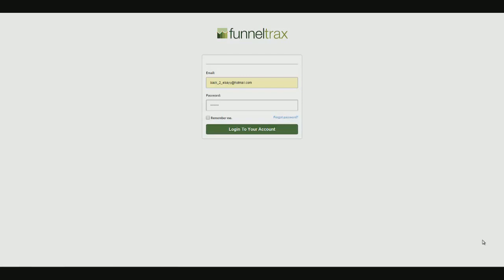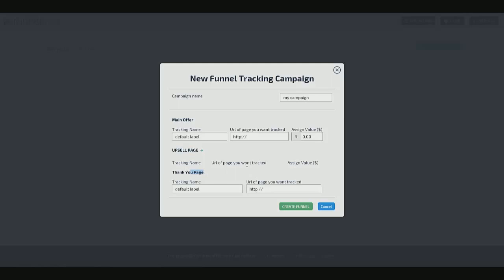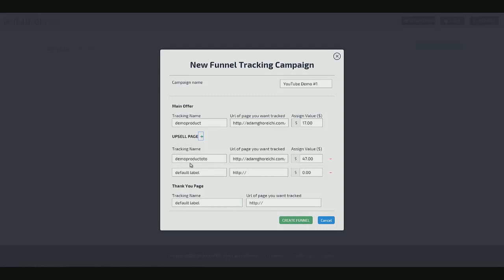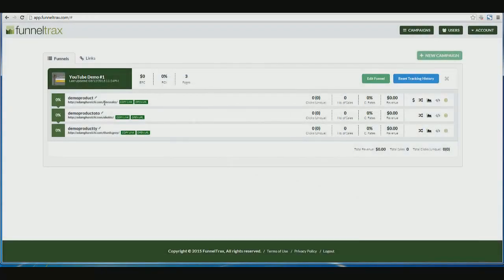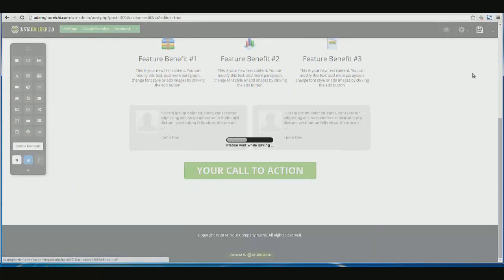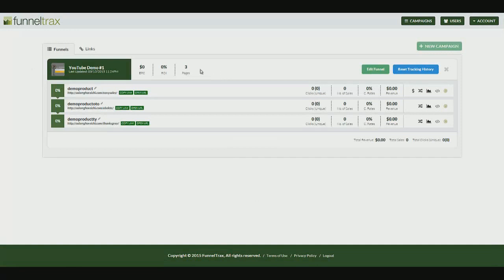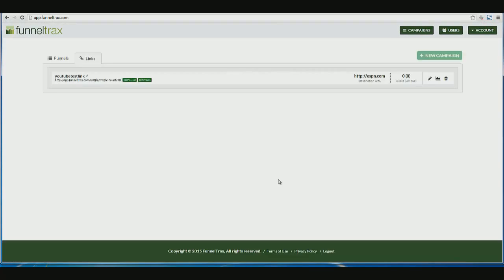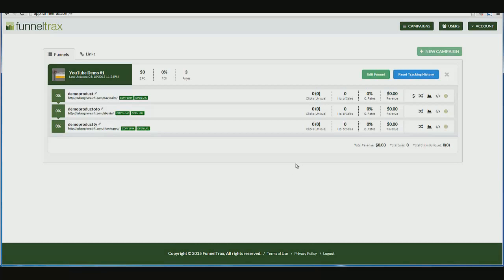Funnel Trax Demo - Add Sales Funnel (Part 1)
What is Funnel Trax?

Funnel Trax is a robust software for Internet Marketers that can be used to organize each individual page of their sales funnel. It is also effective towards tracking results of any marketing campaign. With the split-testing features, you will be able to determine what is helping and hurting your business in less than 60 seconds!

Funnel Trax Demo

This video is Part 1 of my Funnel Trax demo.  Adding your complete sales funnel to Funnel Trax is very straightforward as you've seen. In the next video, we will take a look at the split-testing feature which allows product creators to determine which aspects of their sales funnel are working and aren't working. Funnel Trax includes ample tracking data which means we already know we will have the tools to make this possible.